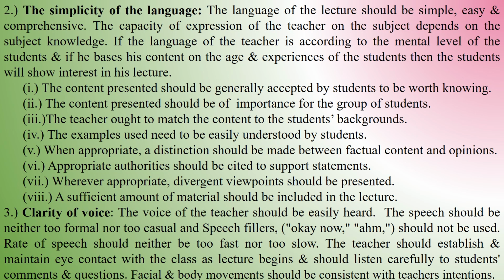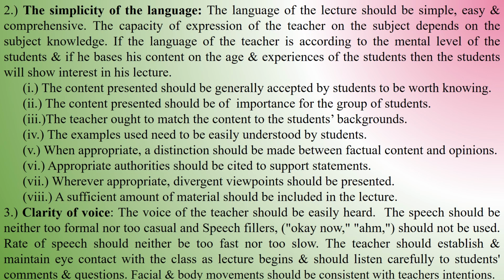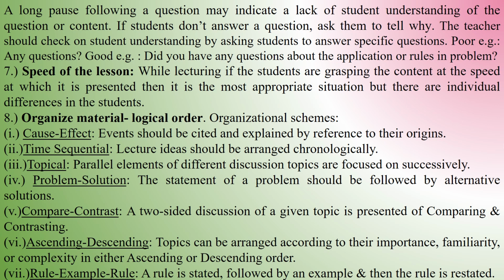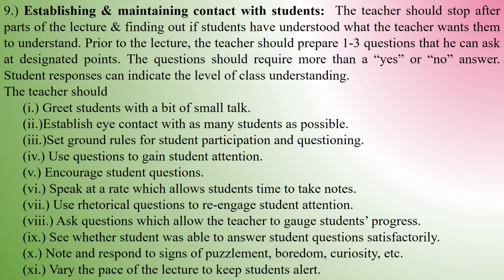Dr. Nidhi Darbari/Lecturing Skill of Micro Teaching- Its Components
Lecturing Skill of Micro Teaching- Its Components